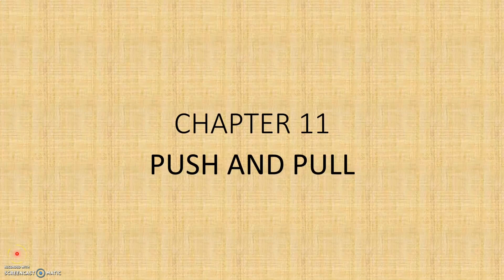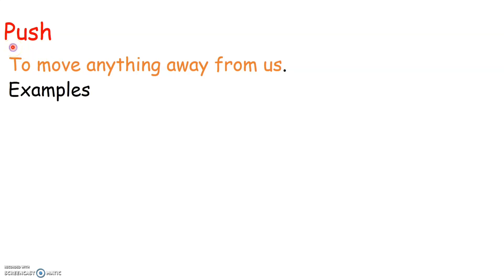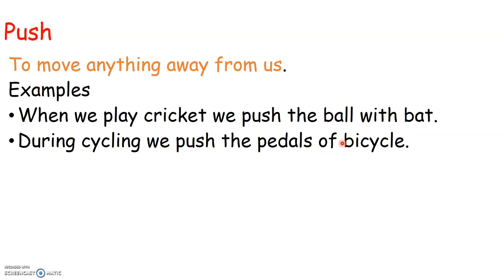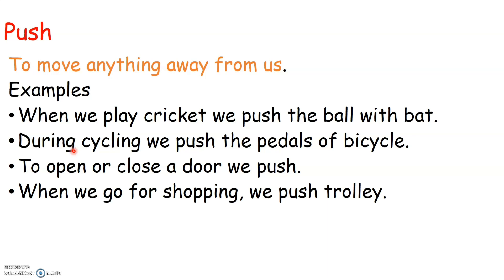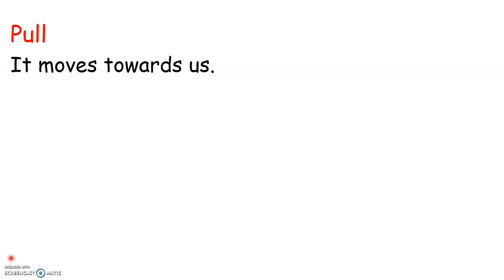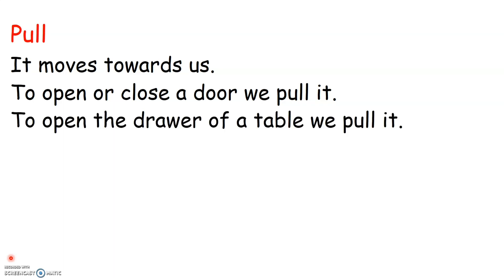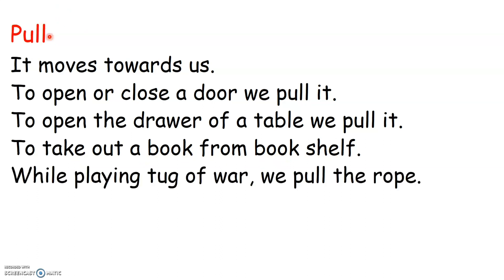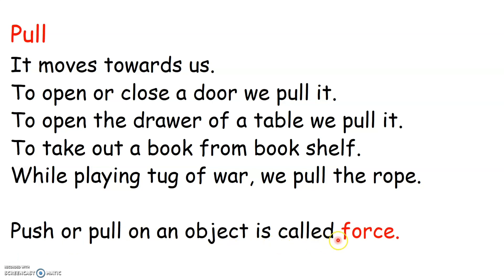CHAPTER 11 PART 1 - PUSH AND PULL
ICSE SCIENCE FOR CLASS 4, PUSH AND PULL, EXAMPLES OF PUSH AND PULL, FORCE